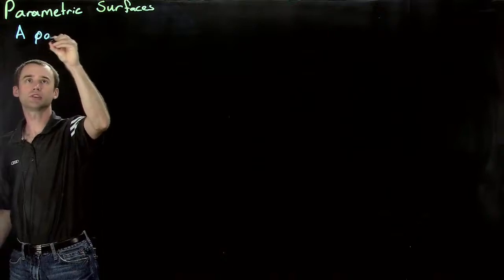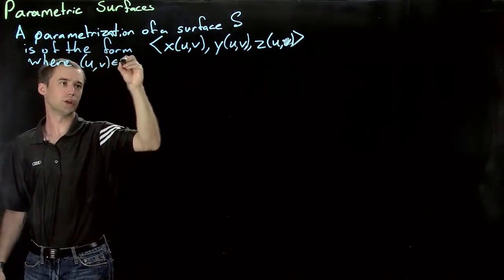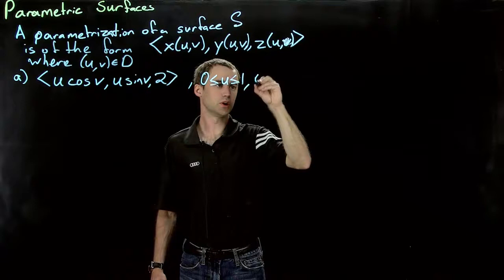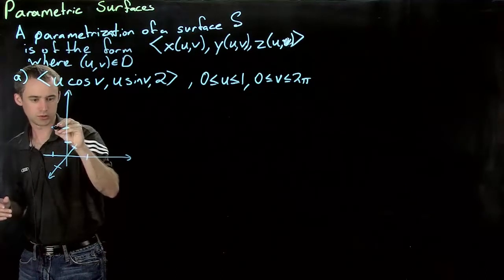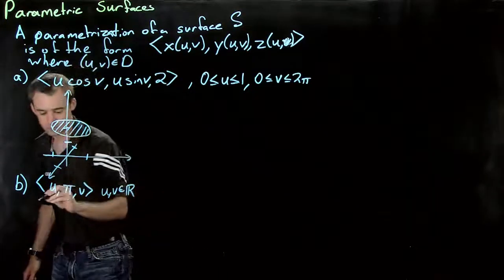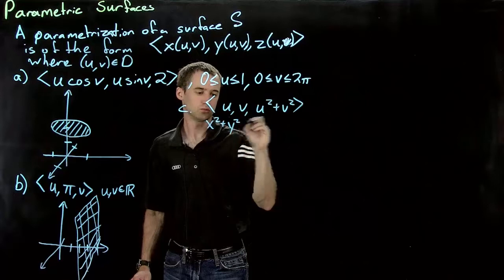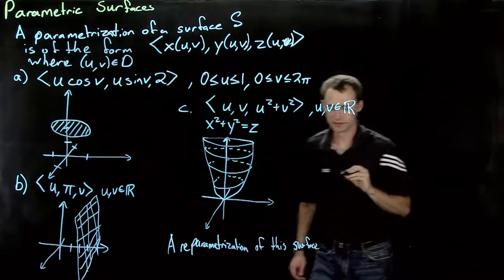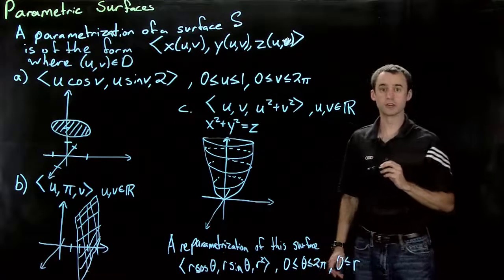1 Intro to Parameterized Surfaces